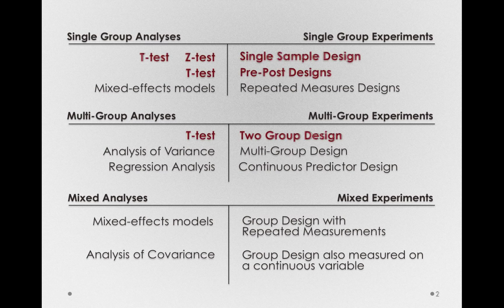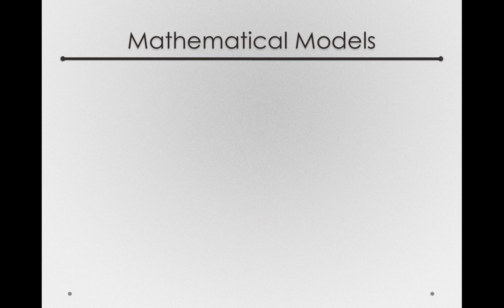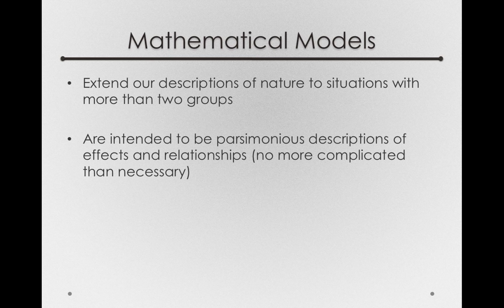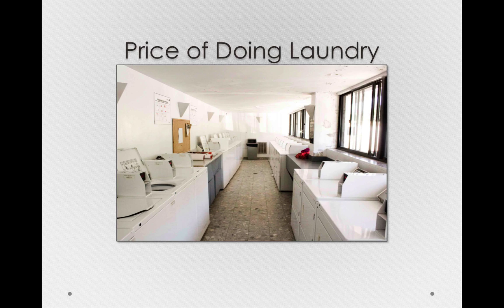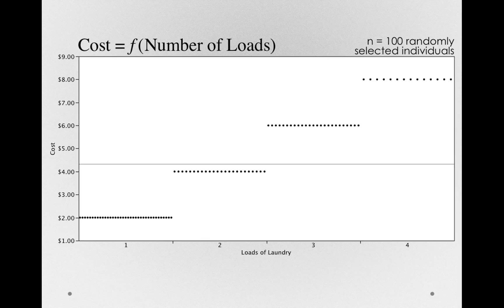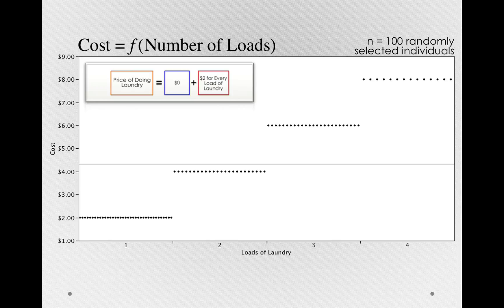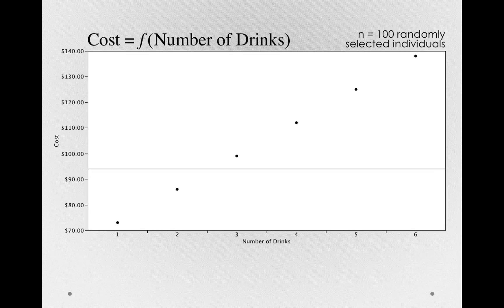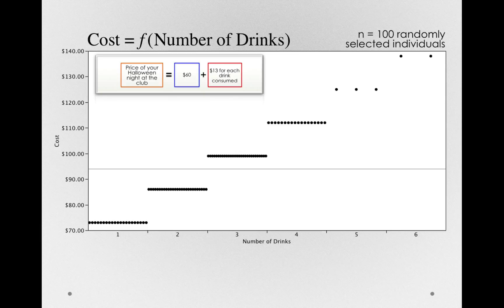Introduction to Mathematical Models - Functional Relationships I (Module 2 1 1)